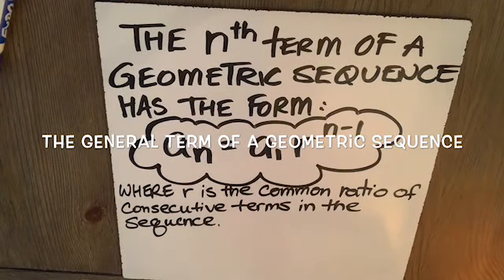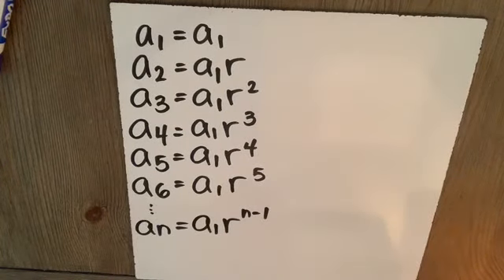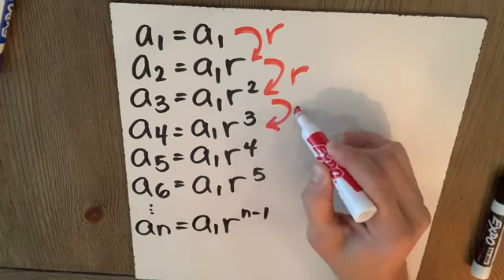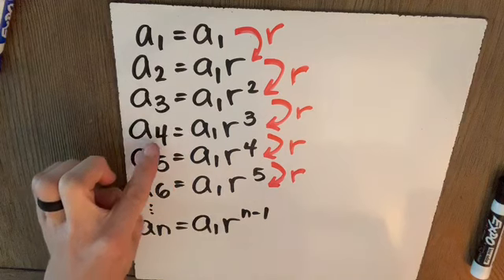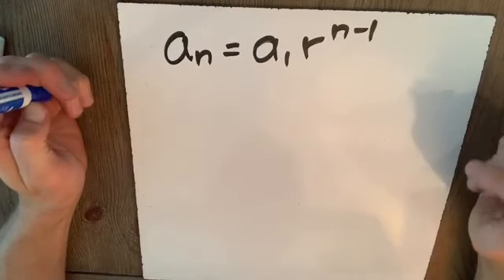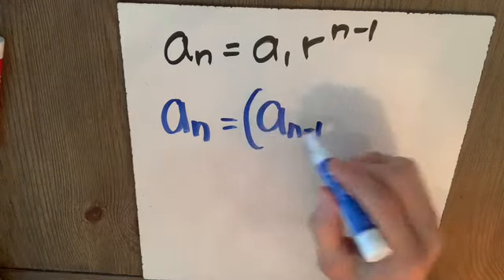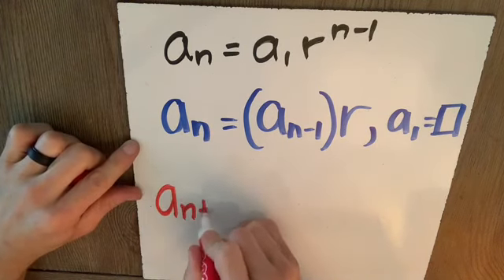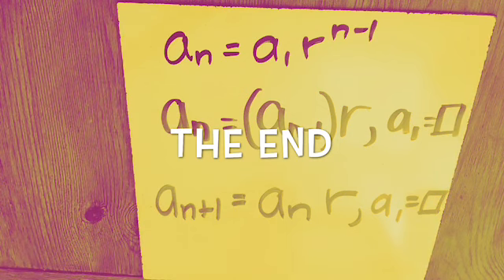The General Term of a Geometric Sequence